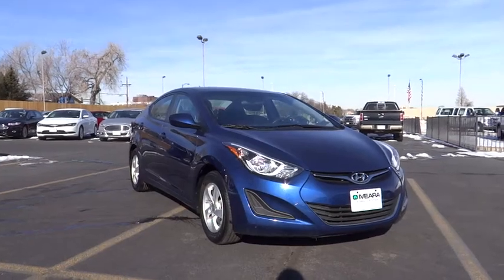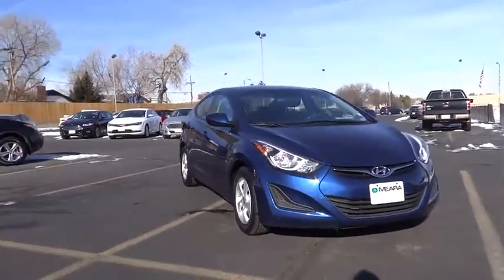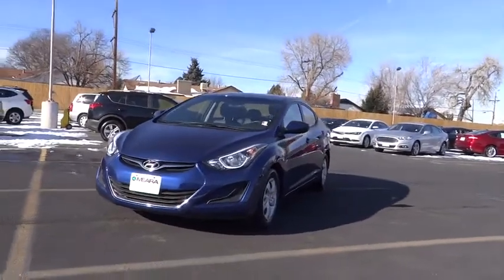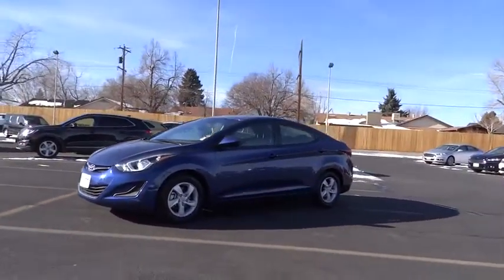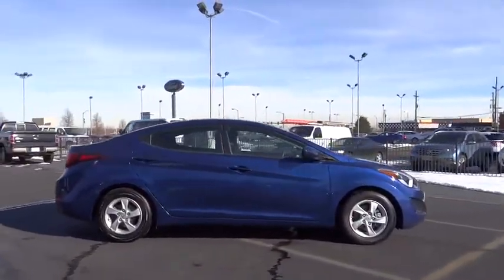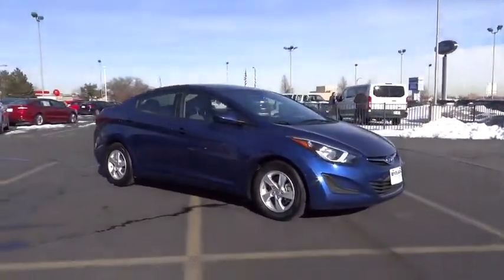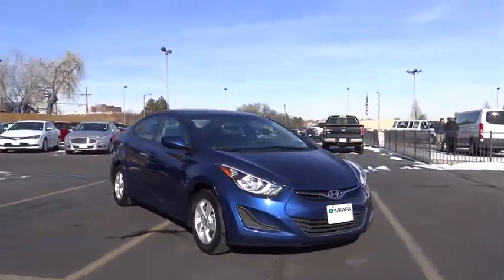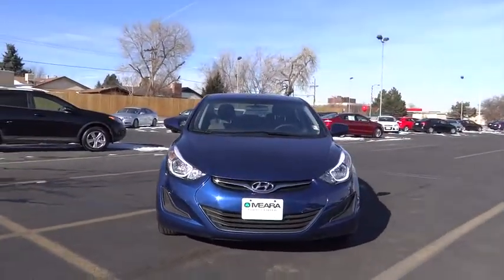2015 Hyundai Elantra Centennial CO, Littleton CO, Fort Collins CO, Greeley CO, Cheyenne WY 4029DP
2015 Hyundai Elantra

O'Meara Ford
400 W. 104th Ave.

CARFAX 1 owner and buyback guarantee... Right car! Right price!! Need gas? I don't think so. At least not very much! 38 MPG Hwy** Hyundai has outdone itself with this spacious LIMITED** Safety equipment includes: ABS, Traction control, Curtain airbags, Passenger Airbag, Daytime running lights...Other features include: Power locks, Power windows, Air conditioning, Cruise control, 1.8 L liter inline 4 cylinder DOHC engine with variable valve timing...